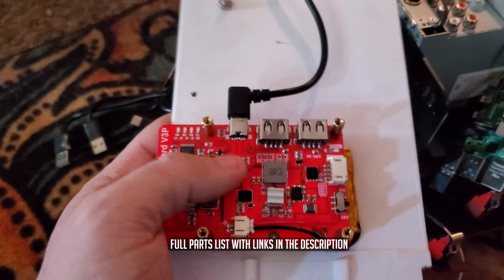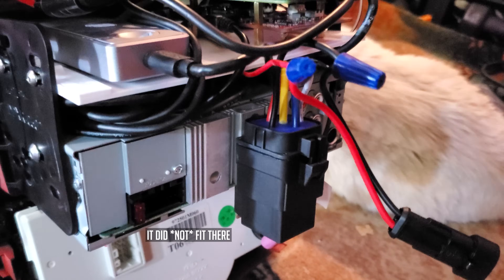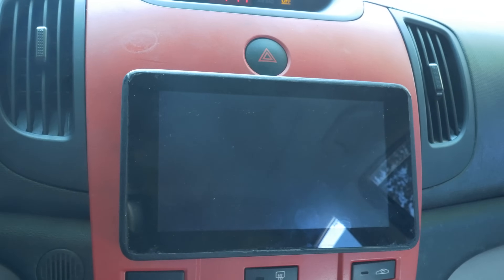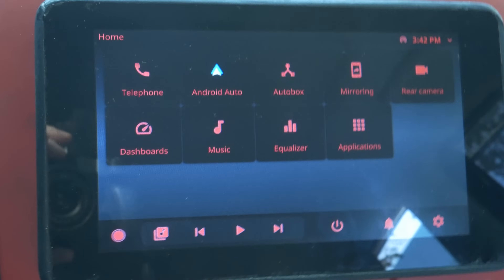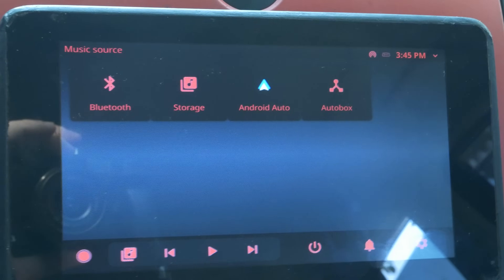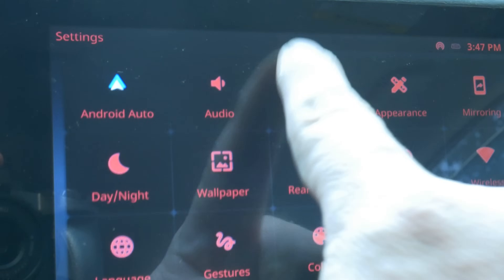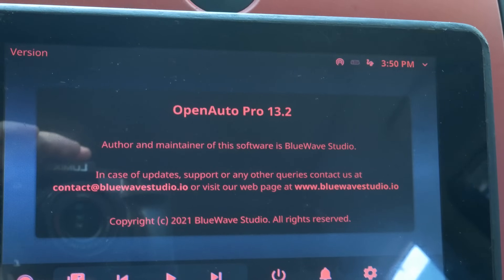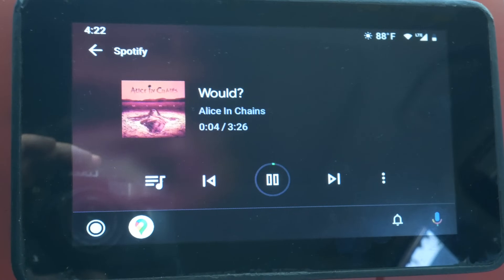Building a Raspberry Pi 4 In-Dash Car Computer w/ Android Auto (Raspberry Car Stereo)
In this video we're going to take a look at how to build a computer for your car using OpenAuto Pro, a Raspberry Pi 4, and some miscellaneous parts that will be linked below.

This is my version of a Raspberry Pi Car Computer! You might even call it a Raspberry Car Stereo :)

"The OpenAuto Pro is the most advanced Raspberry Pi based, custom head-unit solution ready to retrofit your vehicle.

"The main functionality of the OpenAuto Pro software is to bring Users access to modern head-unit features like: Bluetooth Hands Free Profile, music streaming, integrated media player, navigation via Android Auto, screen mirroring, rear camera support, and much more interesting options and possibilities. Moreover, OpenAuto Pro runs under regular Raspbian OS, therefore You can use all accessories and software dedicated for Raspberry Pi.

"Buying the OpenAuto Pro you pay only once for application and  have 1-year updates free of charge."

Timestamps:

0:00 Intro
0:30 The Build (Raspberry Pi 4 8GB)
4:02 The Software (OpenAuto Pro)
17:02 Outro

Amazon US:

Amazon Canada:

Amazon Japan:

Amazon UK:

Amazon DE: